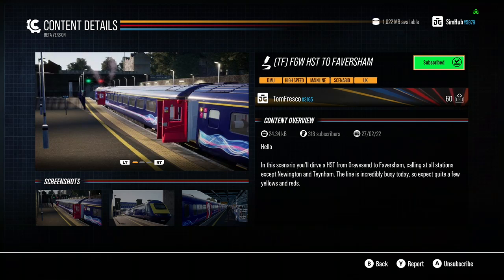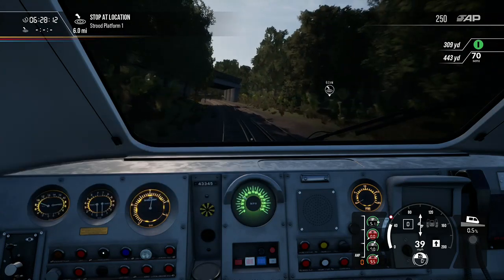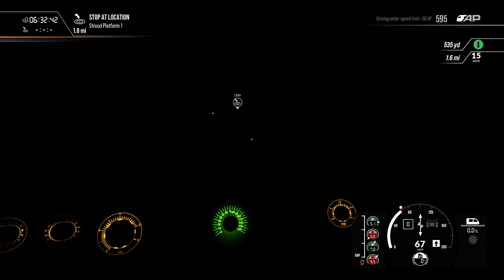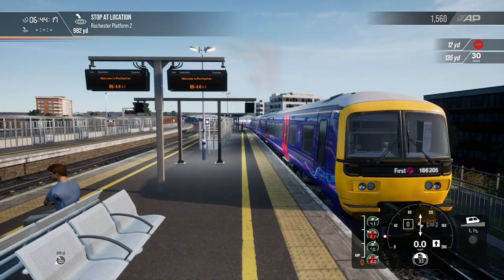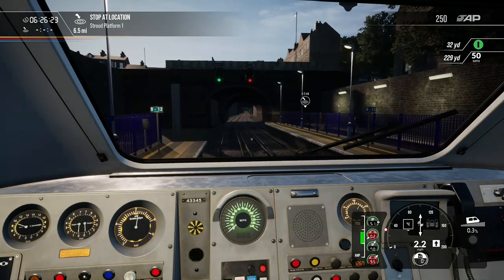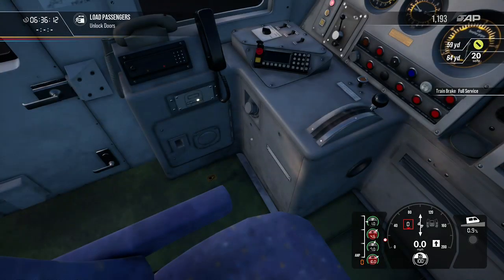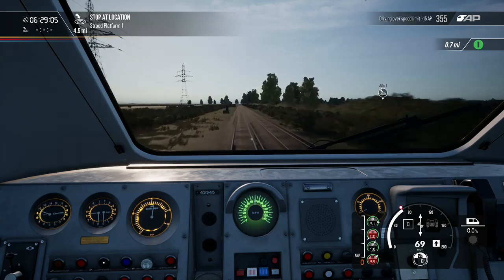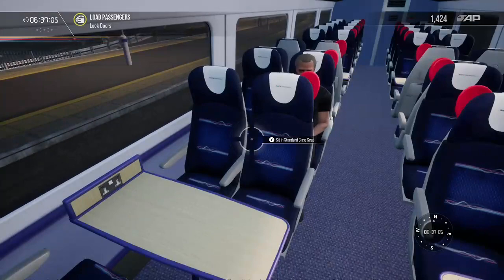Train Sim World 2 FGW HST to Faversham Creator Club scenario - 9th March 2022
This is a Train Sim World 2  video from The New Simulator Hub Twitch Streams & this scenarios was made by TomFresco & these are from TSW2 Creators Club

Train Sim World® 2:Great Western Express for the class 43

Train Sim World® 2:Southeastern High Speed: London St Pancras - Faversham